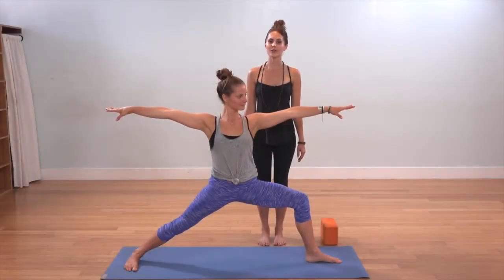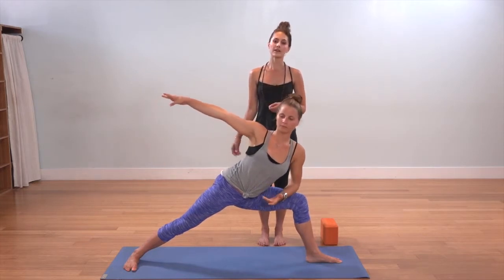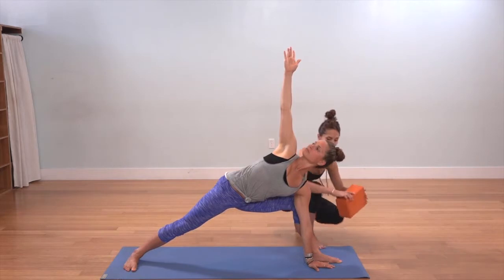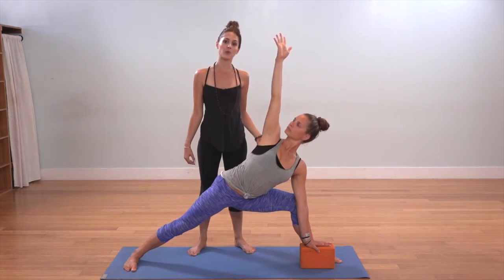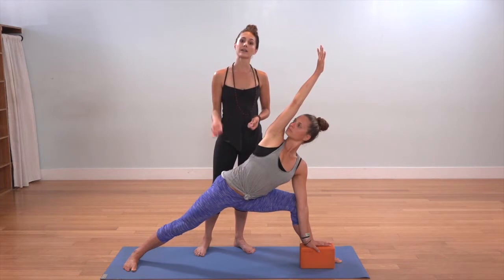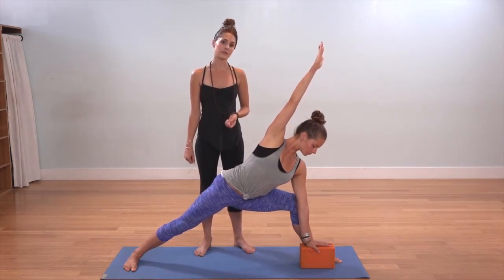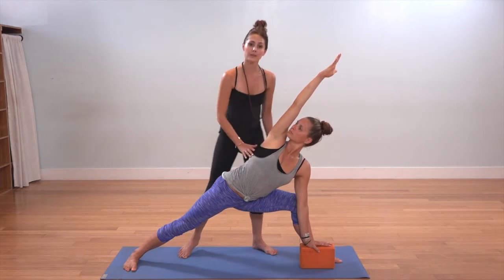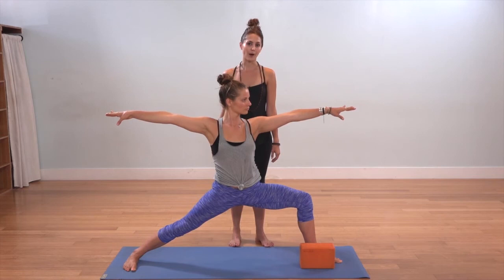Extended Side Angle Pose - The Yoga Collective -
Lauren breaks down Extended Side Angle Pose (Utthita Parsvakonasana)

Level 1

The extended side angle is a beautiful opening and side stretching pose.  It opens, lengthens, and stretches the legs, hamstrings, groins, shoulders, and chest.  It energetically releases unwanted energy with every exhale.   It will also stretch your hips and strengthen your center and legs.  There are many variations of this pose so choose the one that best fits your needs and feels great.  A big smile should light up across your face as you breathe deeply into this amazingly strong and therapeutic posture.

*Modification:  Keep your forearm resting on your front knee or use a block under your hand.

Follow Lauren as she instructs you step by step to get into your deepest expression of Side Angle Pose.